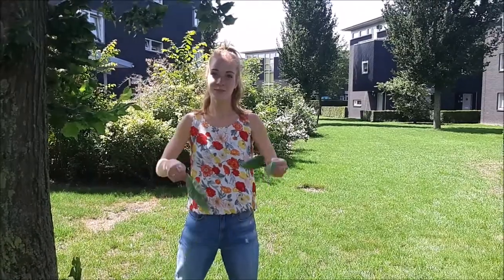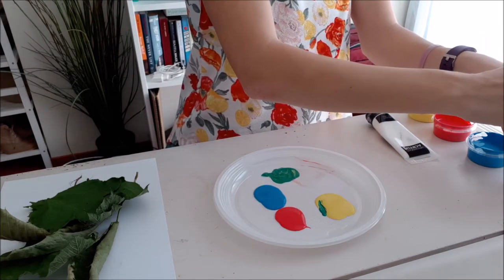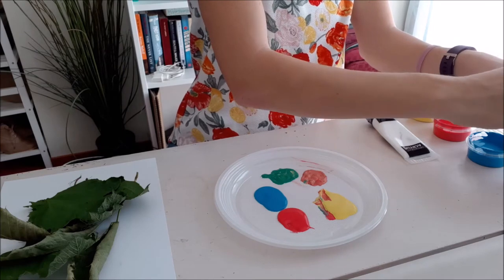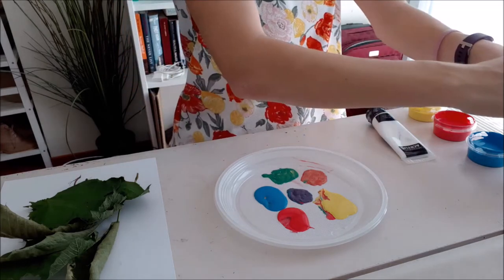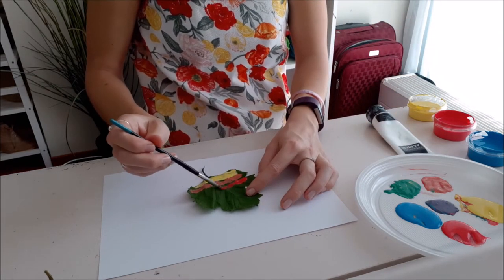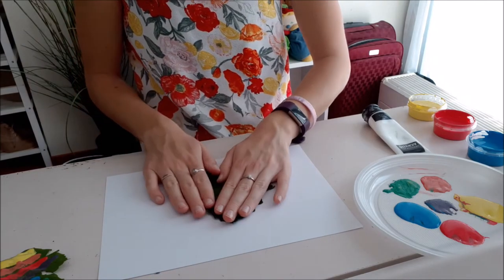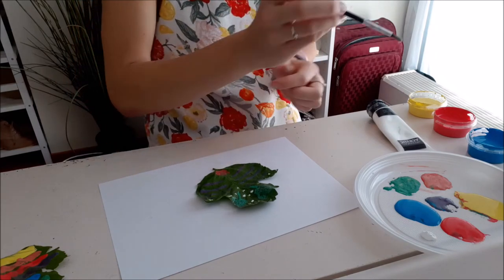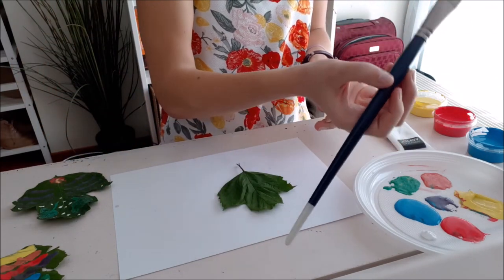Leaf Painting with Sophia